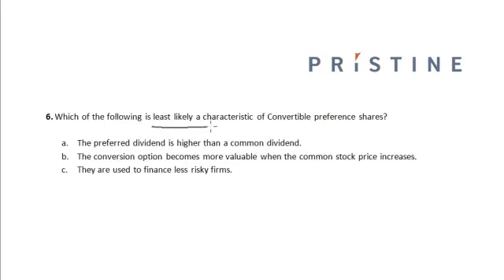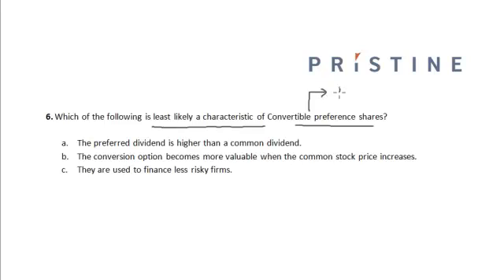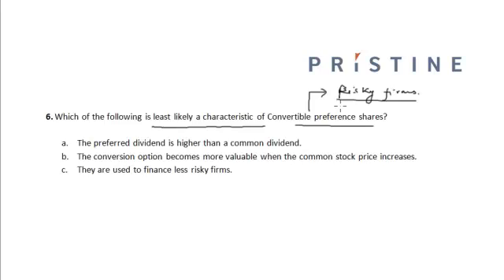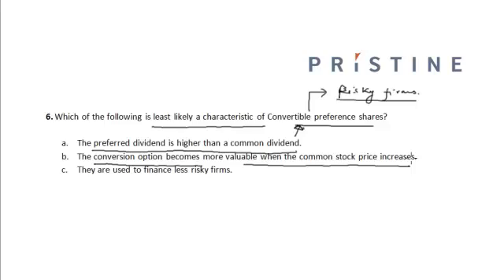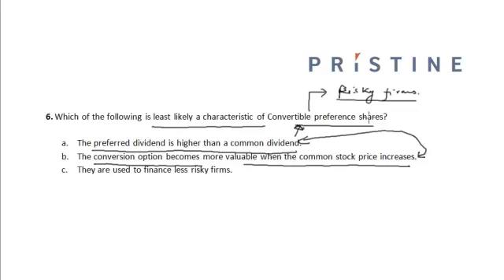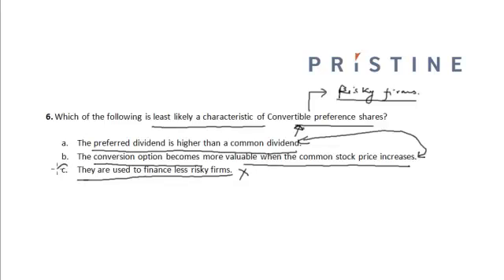CFA Tutorial: Equity (Characteristic of Convertible Preference Shares)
Convertible Preference Share: Is a preference share that can be converted into common shares at a set conversion price.